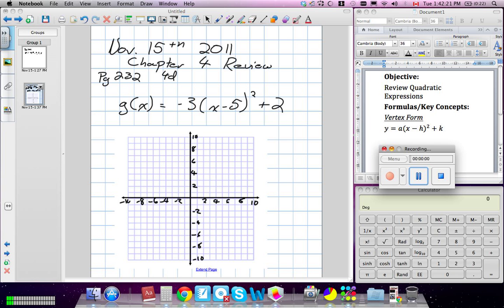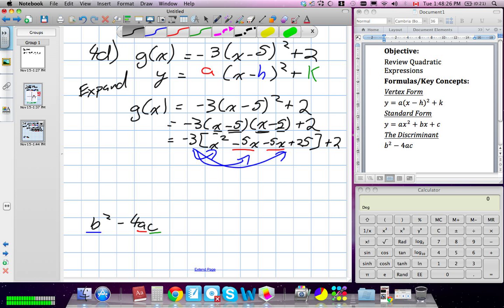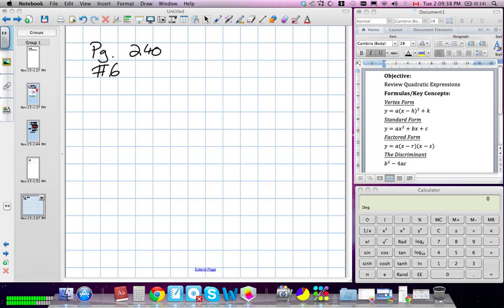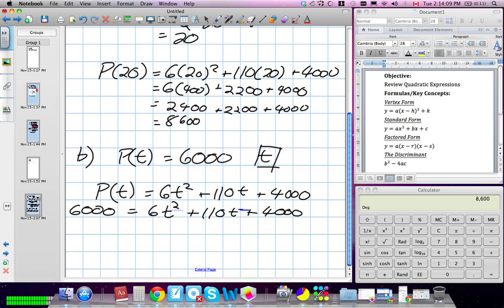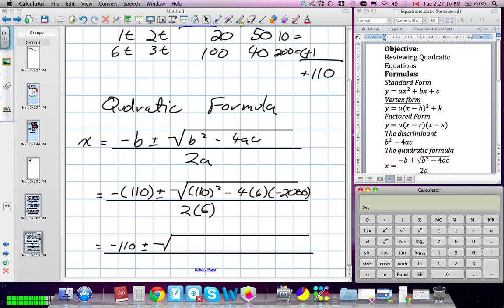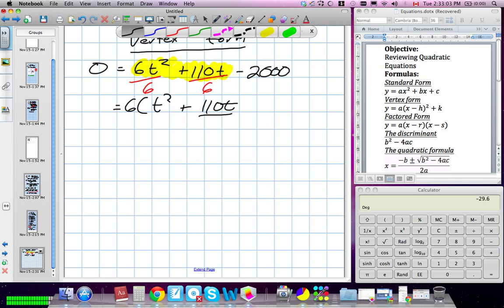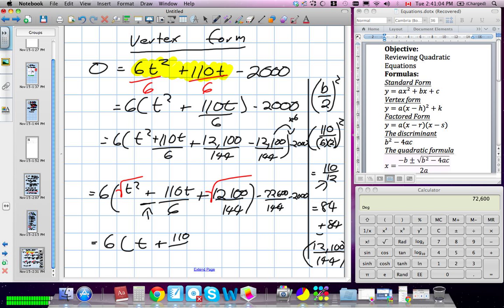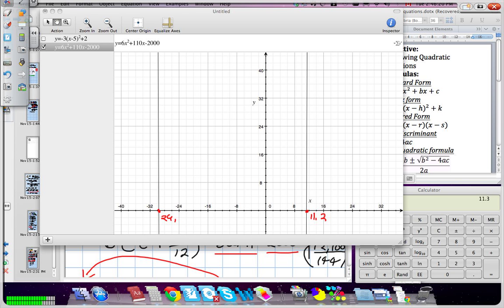Working with Quadratic Models Grade 11 mixed Capter 4 Review 11:15:11